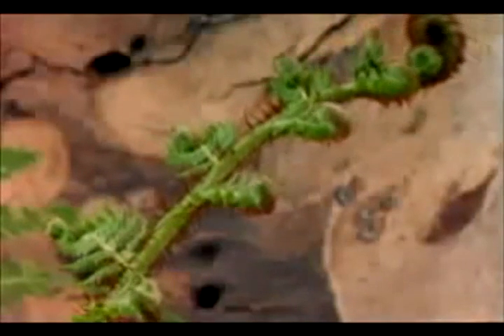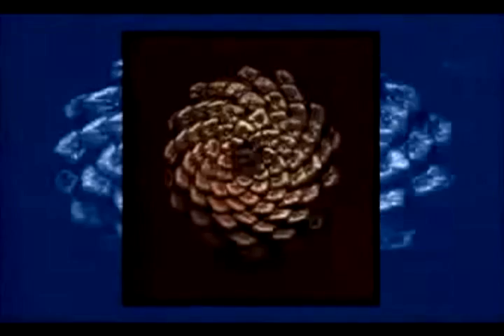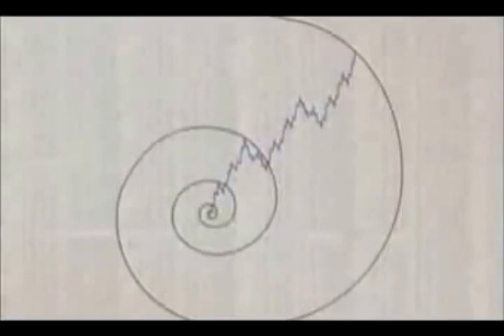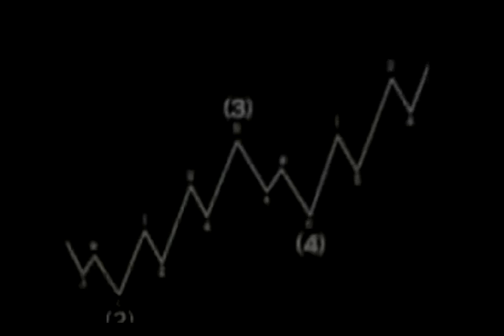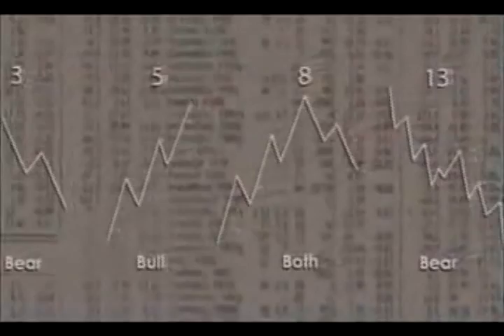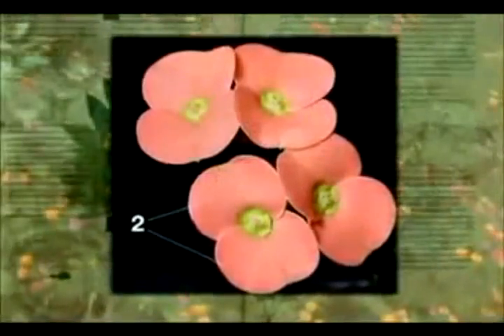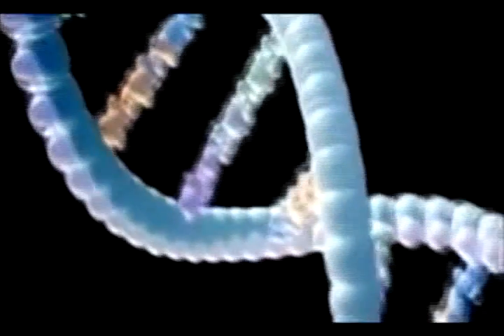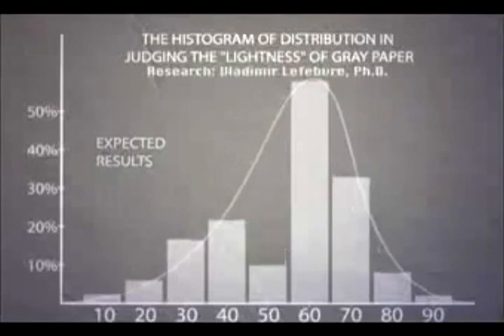Fibonacci Sequence and Financial Markets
Video showing the link between mathematical functions, our existence and controlled economic social environment

What's commonly called the Fibonacci sequence is proven to exist by way of fractals in everything from human and plant DNA to the world's financial markets. Popular television shows, such as CBS's Numbers, regularly highlight the usefulness of the Fibonacci sequence. Fibonacci even played a star role in Dan Brown's mega worldwide bestselling book, The Da Vinci Code, and later the film by the same name. There's no question that Fibonacci numbers are all around us. But, why should you care?
New research by the award-winning Socionomics Institute suggests that Fibonacci might affect the way people think, the way individuals act in a crowd and even the way investors make financial decisions -- all are tied to the Fibonacci sequence. Several terms spawn from Fibonacci and what others call the Golden Ratio, including Spiral, Fractal, Herding, Golden Section, Golden Mean, Golden Number, Divine Ratio, Phi and more. However, there is only one one-stop-shop for everything Fibonacci, including the autonomous biography of the man that introduced Fibonacci to the Western world, Leonard of Pisa and the New Mathematics of the Middle Ages, otherwise known as Leonardo Fibonacci. This video is an excerpt from the Socionomic Institute's FREE online documentary History's Hidden Engine, which introduces the new science of Socionomics and the importance of Fibonacci in our everyday lives. If you'd like to watch the entire documentary or learn more about Fibonacci and the new science of Socionomics, check out additional resources at